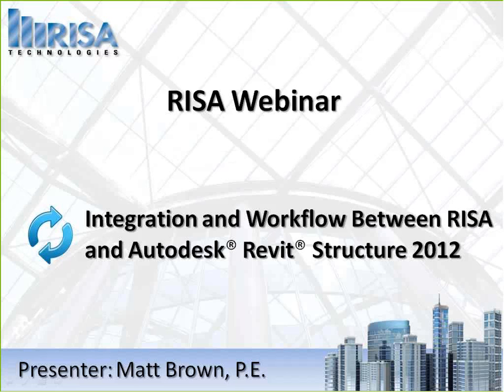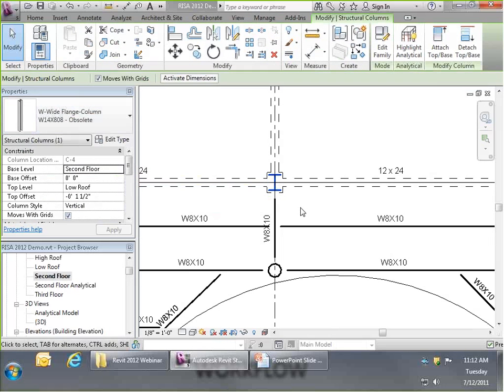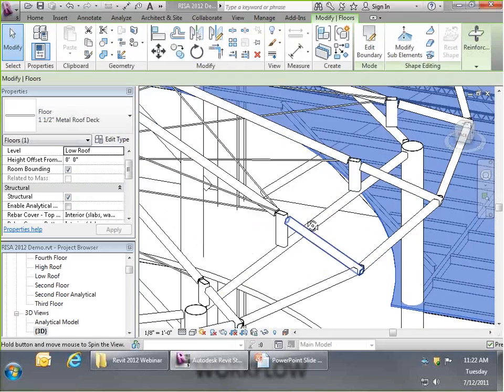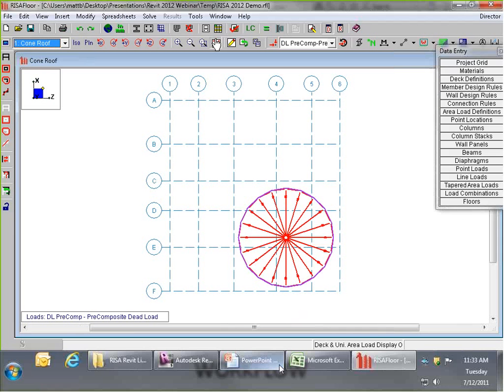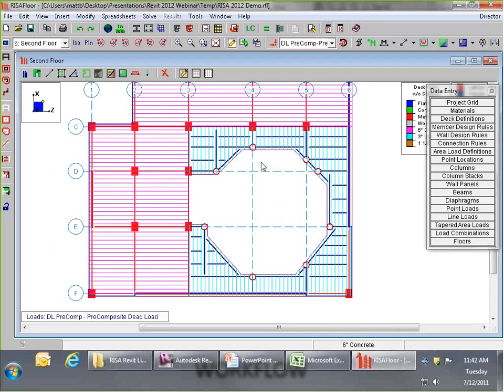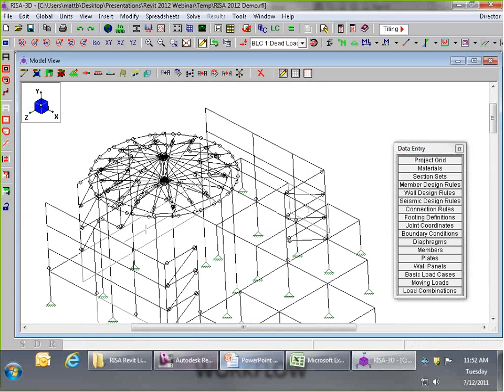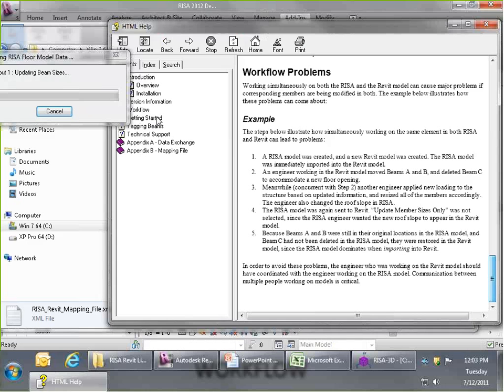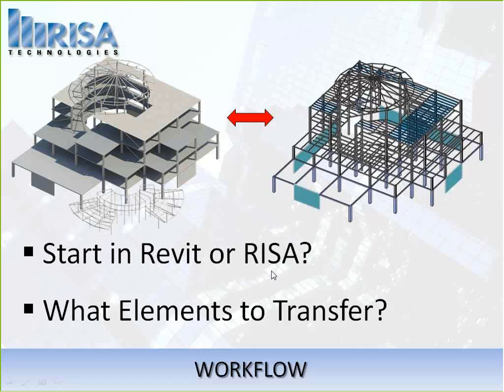Integration and workflow between RISA and Revit Structure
Learn how to get the most from the RISA-Revit Structure Link. This presentation will focus on efficient workflow strategies and common pitfalls. We will cover helpful information for both engineers and BIM modelers.